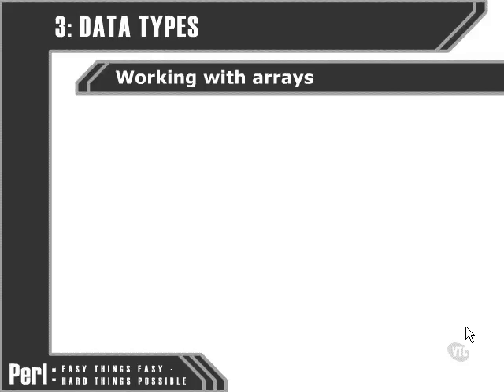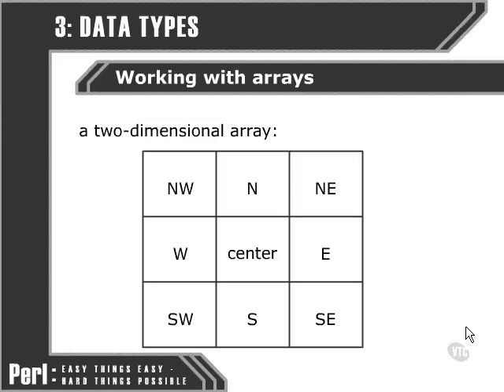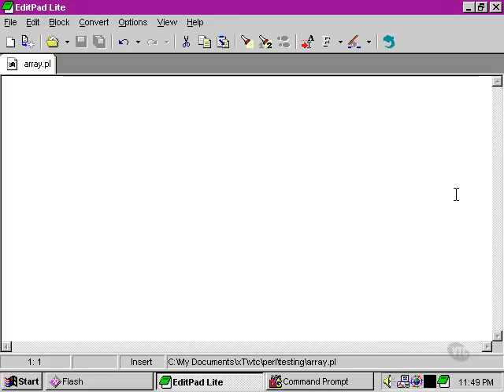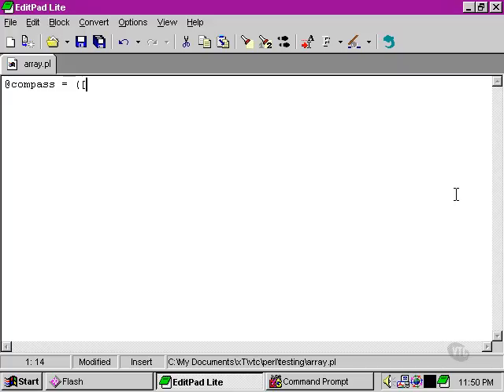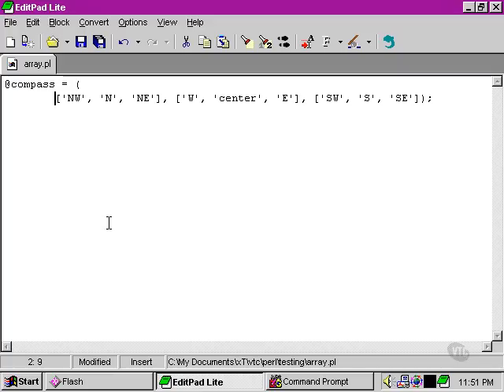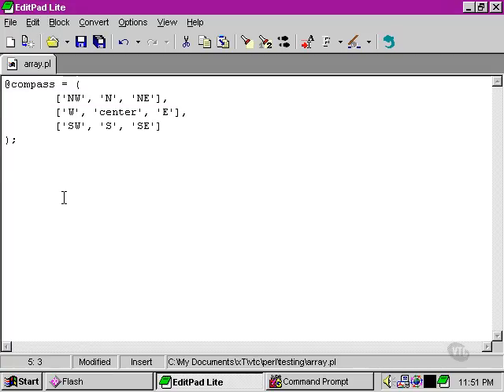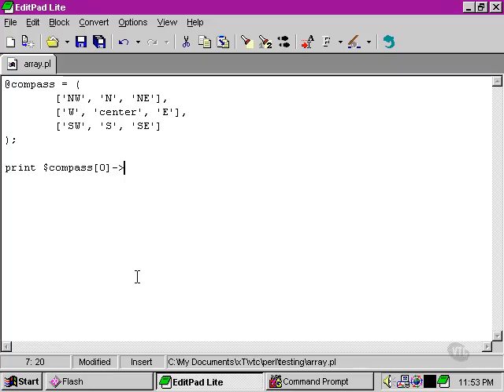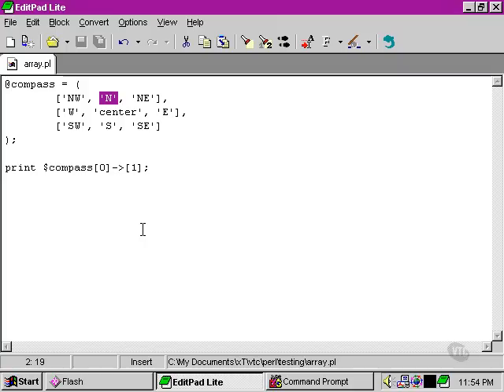Perl Tutorials -Part 21 - Multidimensional arrays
Multidimensional arrays